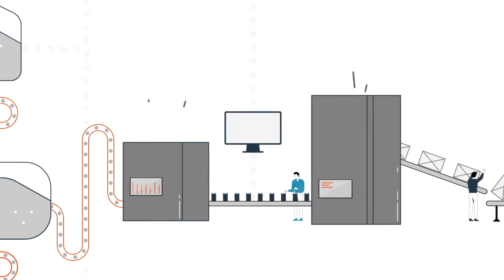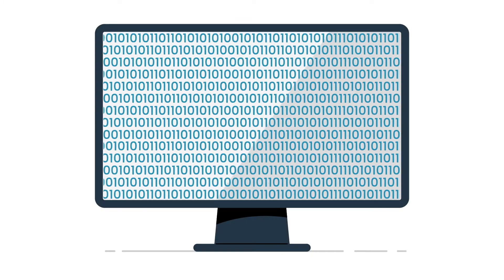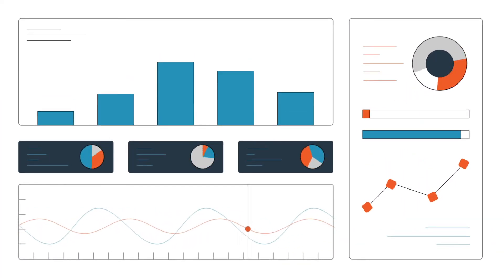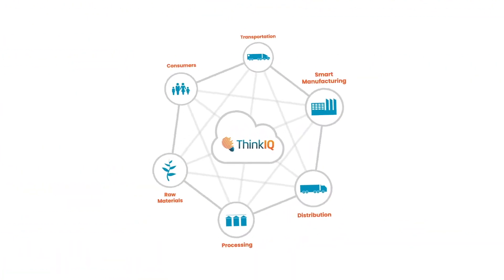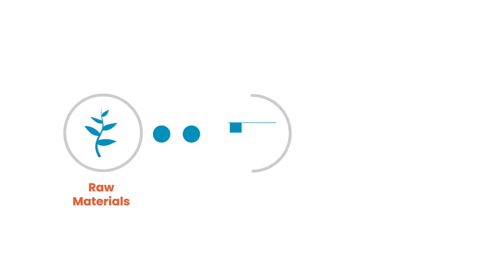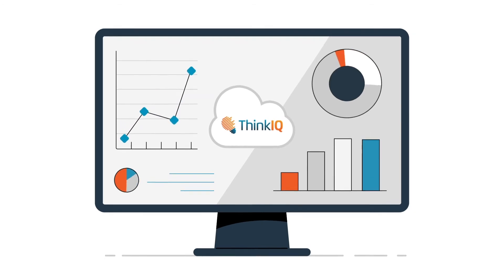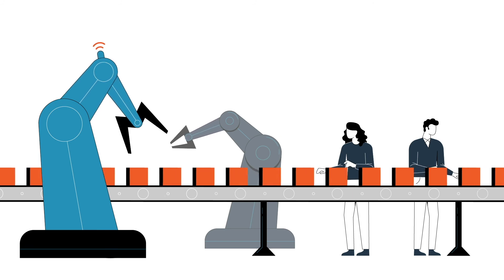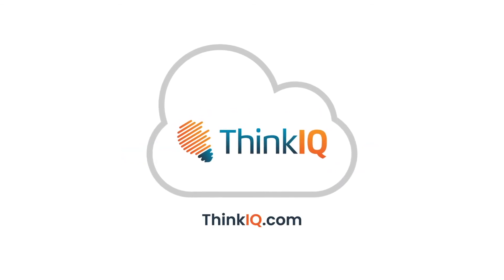Meet ThinkIQ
We deliver material traceability and analytics across the entire supply chain to help manufacturers meet Industry 4.0 and Smart Manufacturing standards